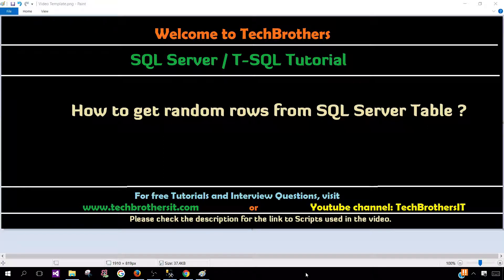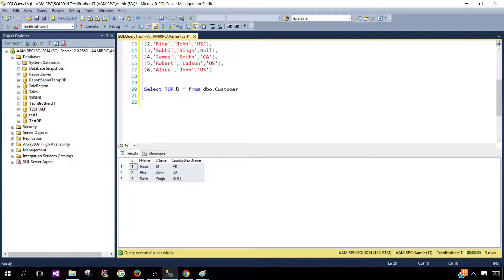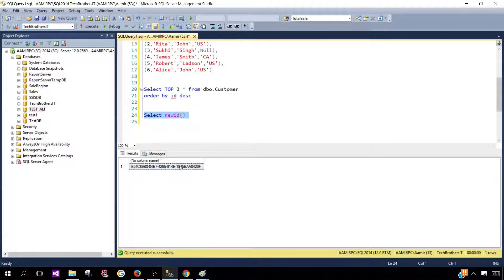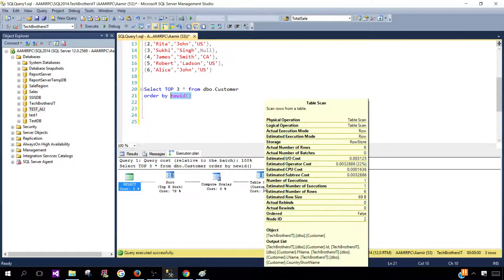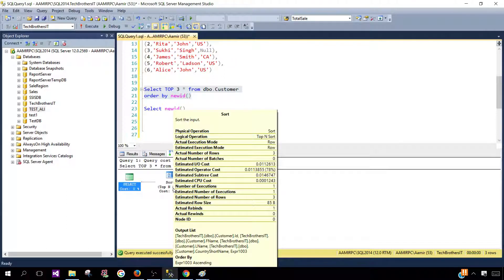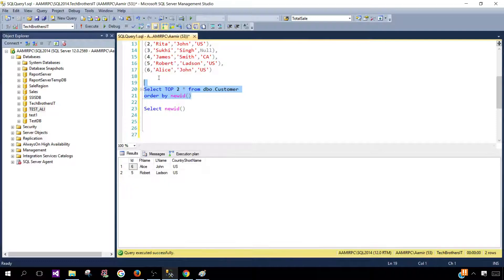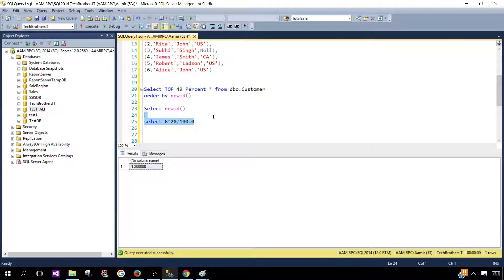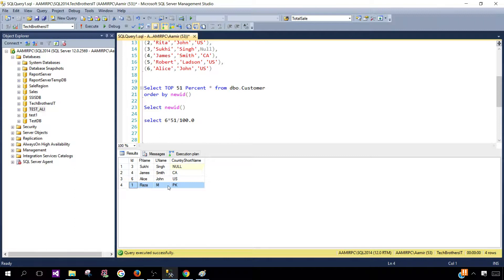How to get random rows from SQL Server Table - TSQL Tutorial Part 117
SQL Server / T-SQL Tutorial Scenario:
How to get random rows from SQL Server Table

Scenario:
You are working as SQL Server developer. You are asked to provide sample random data from dbo.Customer table. You might asked to provide random 100 rows or some percent of total data from table. What query you will use to provide required output?

Solution:
In previous post, we learnt how to get top n rows from table. We can either provide row count or percent of records we want to get from a table by using TOP in our select query.

We can use the same Top clause but as we are asked to provide the random records, we need to sort them randomly first. We can use newid() function in order by clause to sort them randomly.